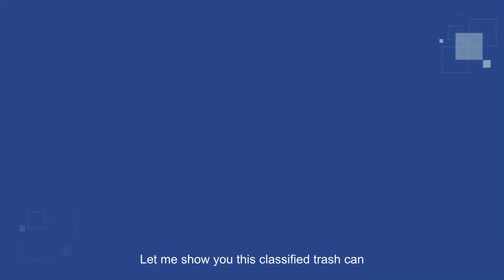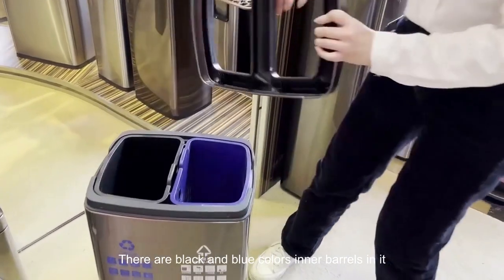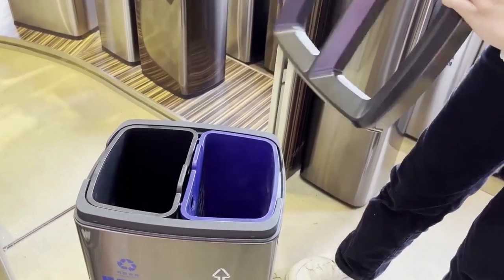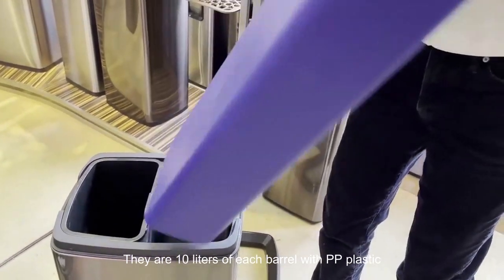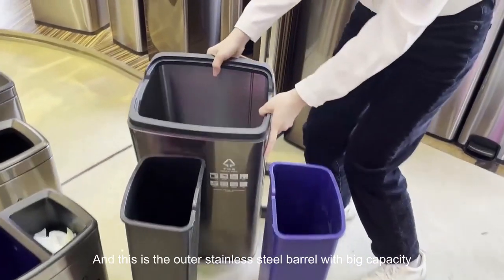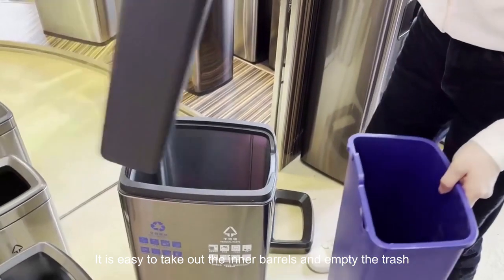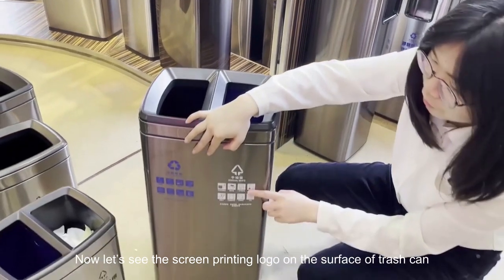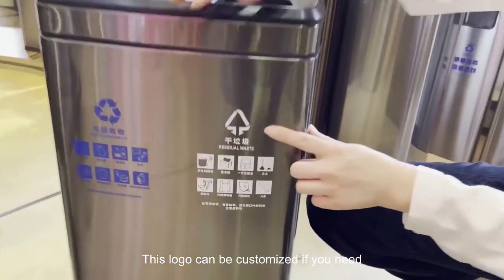Square shape classified open top trash can TH-SF20-F02F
This product will keep the room look better. A clean and tidy home will make both the owners and visitors feel at ease and pleasant.